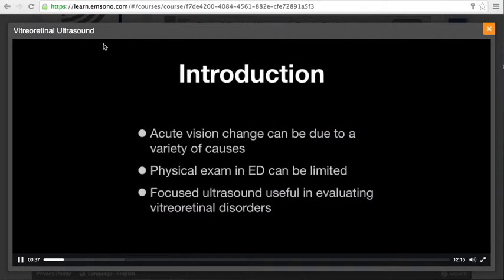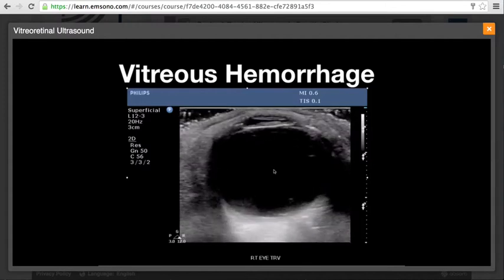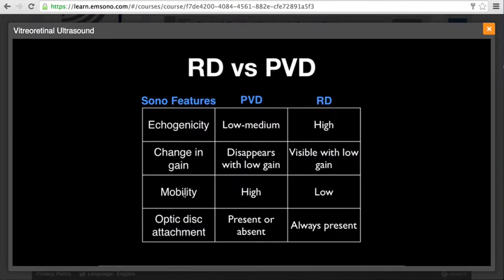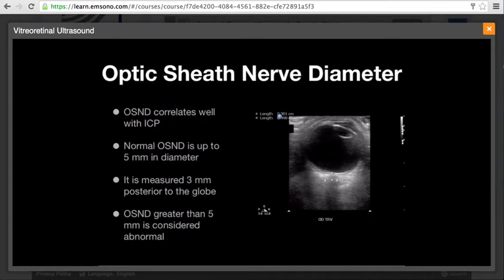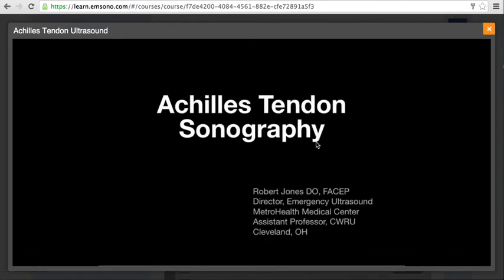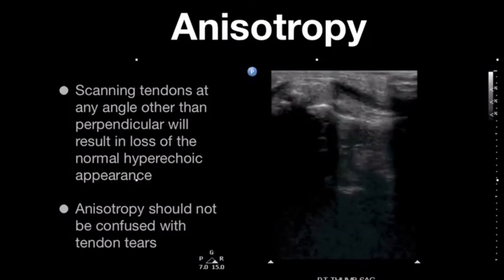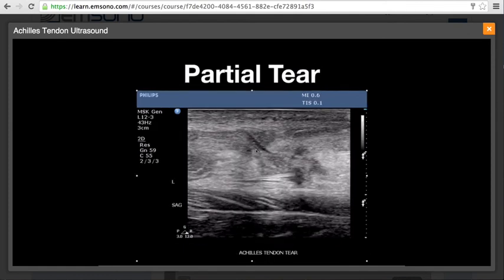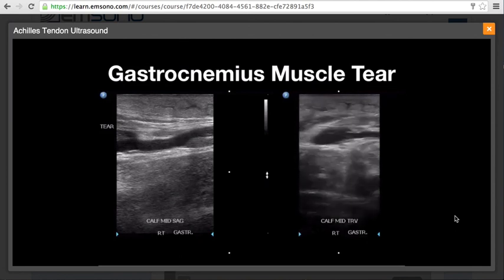How to do ultrasound Occular & Tendon